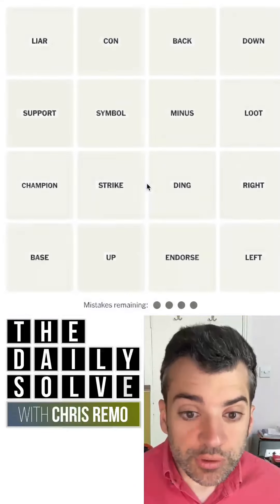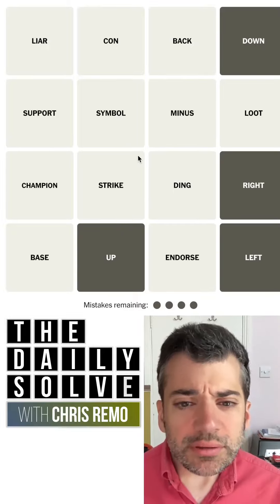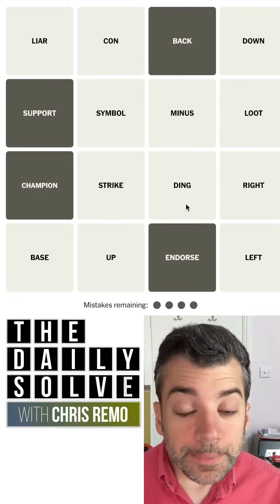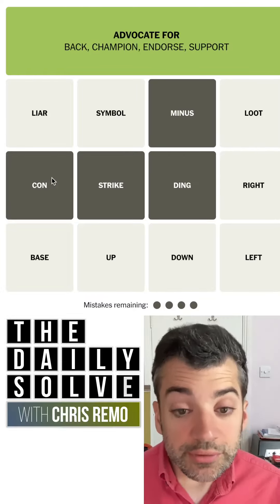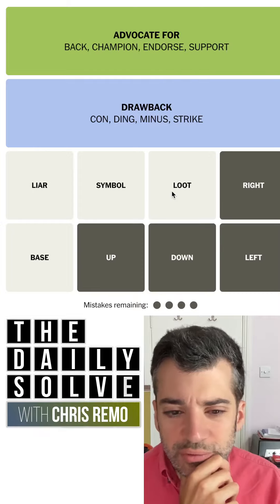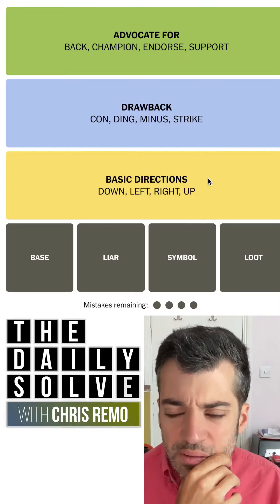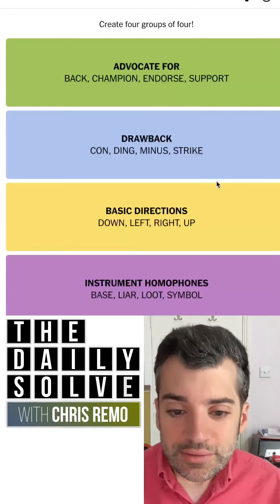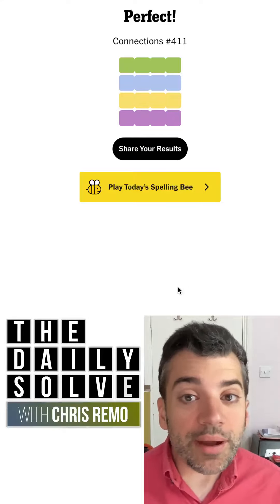Connections 411 - NYT Word Game - 26 July 2024